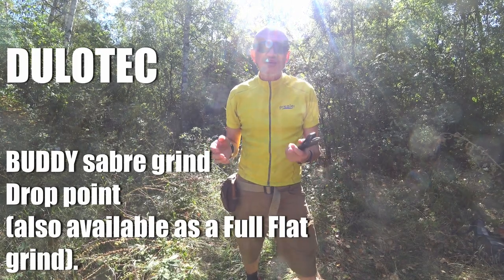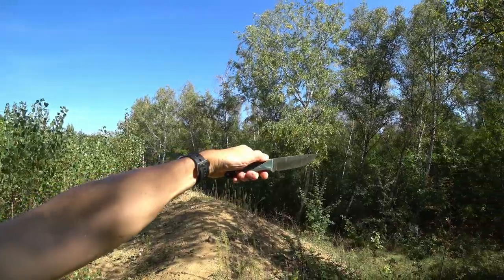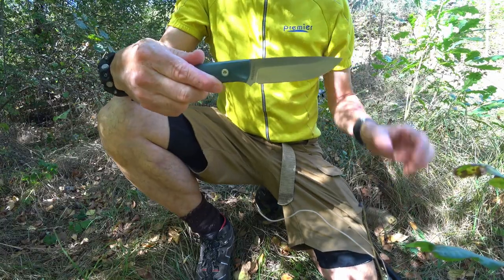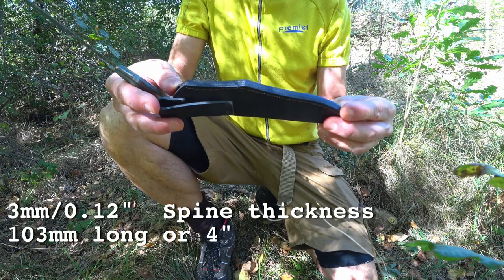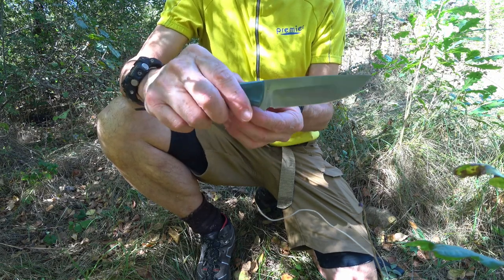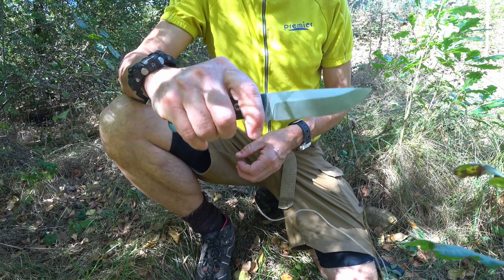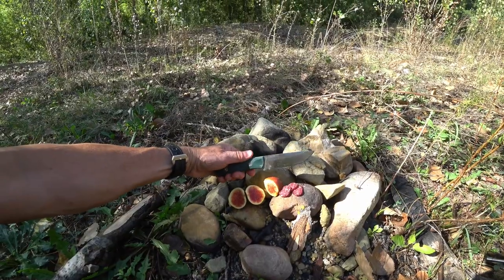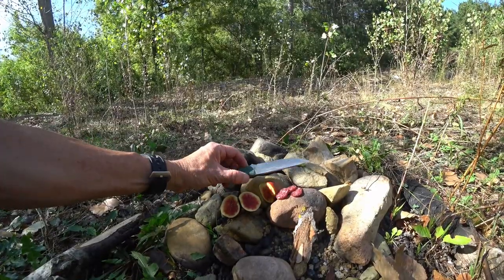Dulotec Buddy Knife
Dulotec make a range of outdoor equipment from tactical flashlights; portable solar charging panels;  folding and fixed blade knives along with tactical firearm accessories.  @BushCampingTools has reviewed several of their products over the years, such as the Solar Charging panels (which we found were excellent and had many cool features).

Here we review in the field, the BUDDY fixed blade knife (made in Bulgaria) from Sanvik 1428N Swedish knife steel. It is available in either forest green or black scales and comes with a deep carry leather scabbard. 2 versions, full flat grind or a Sabre grind.

or visit Sorbe.bg

 See my blog here too for more pictures and info